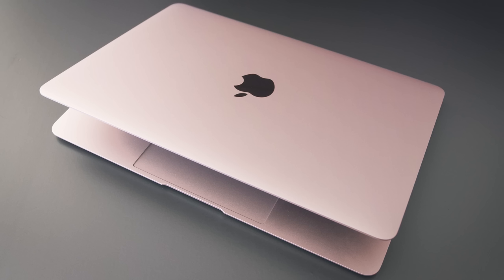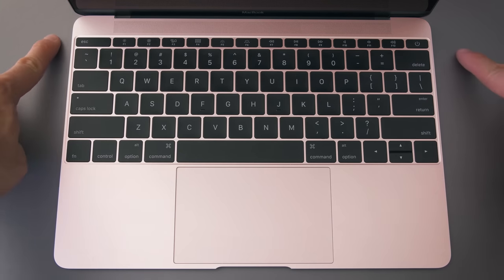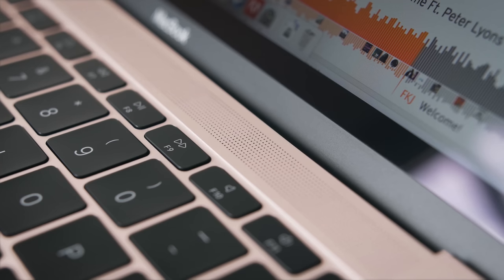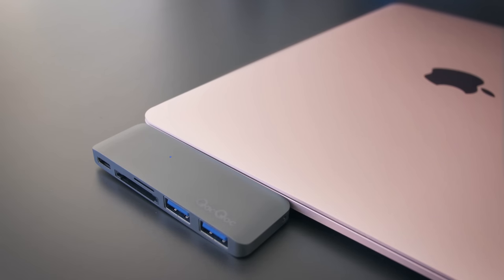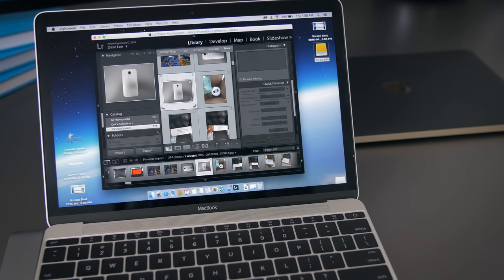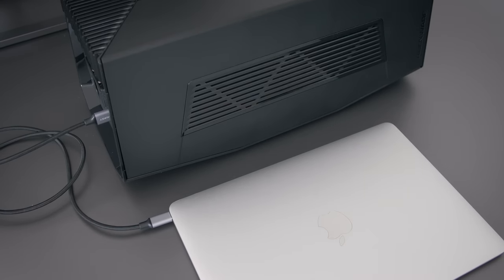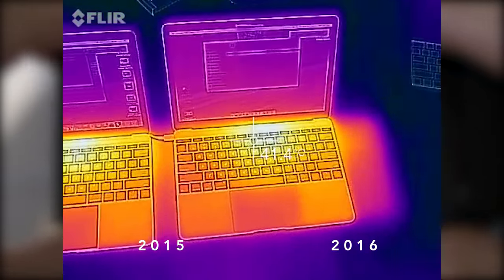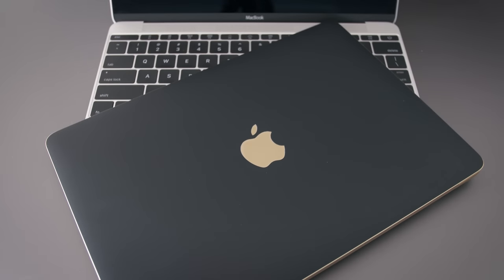2016 Macbook Review - Get the Old One!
Dave2D review of the 2016 Rose Gold Macbook Refresh - Improved Gaming performance? Video editing? Enjoy!

Background: FILI - Day Dream